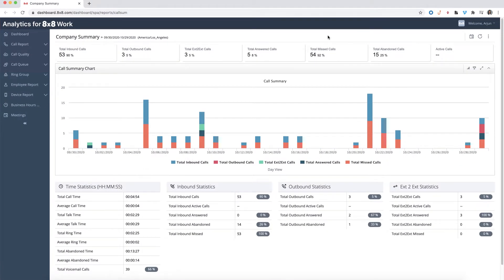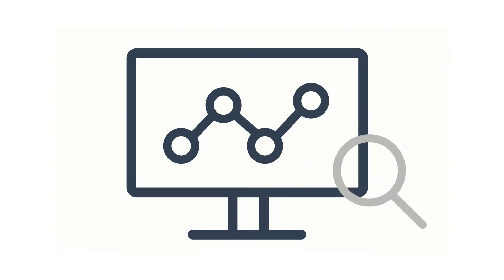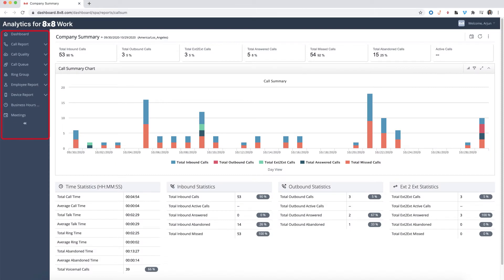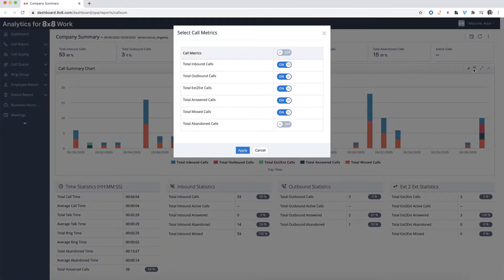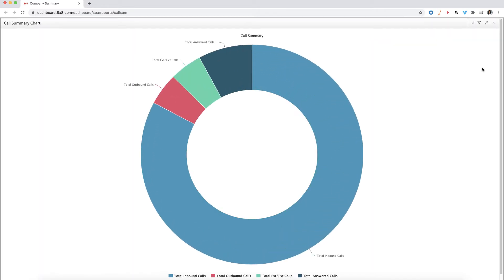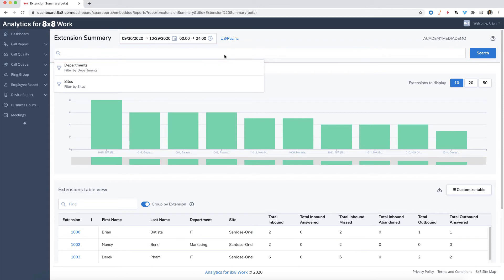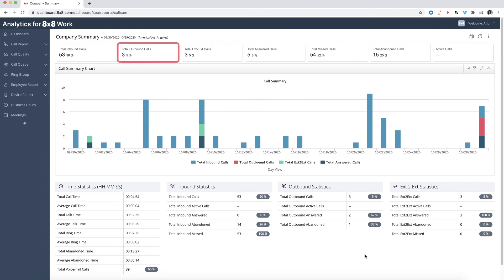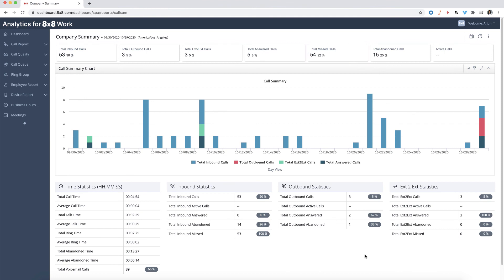Navigation and Terminology in Analytics for 8x8 Work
In this video, we'll go through the basic navigation and terminology in Analytics for 8x8 Work to help you start analyzing data and running reports.

0:00 Intro
0:35 Navigation in Analytics for 8x8 Work
2:07 Key Terminology